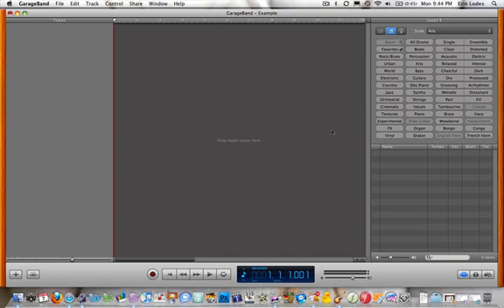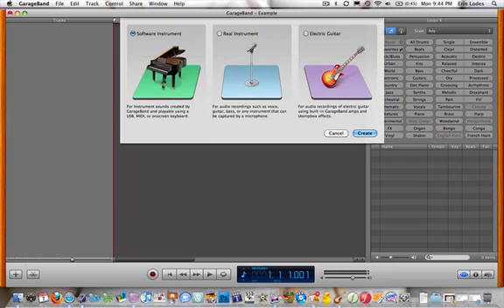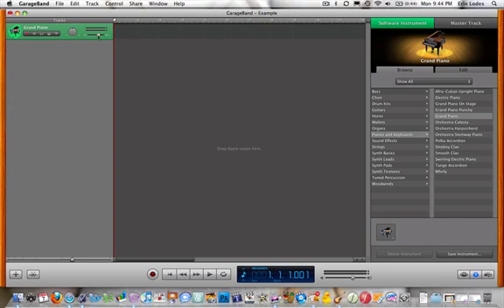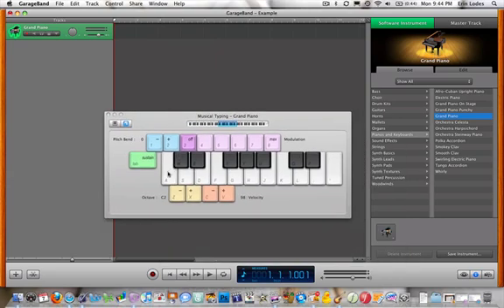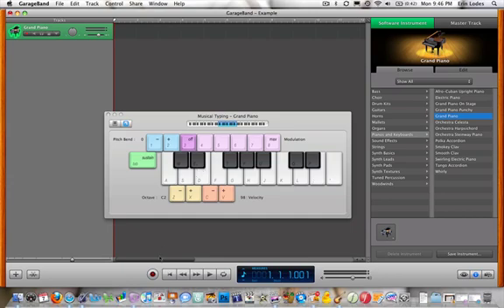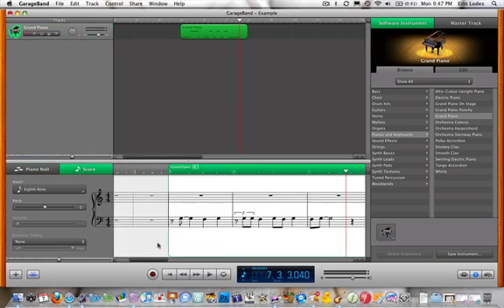Writing a Character Theme in GarageBand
How to use GarageBand with a MIDI keyboard to write a simple theme for your character.